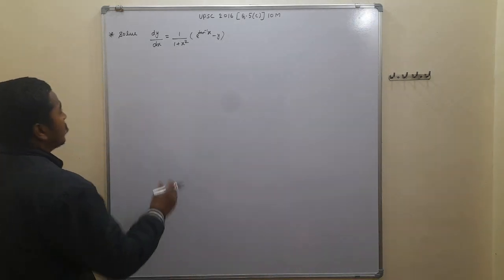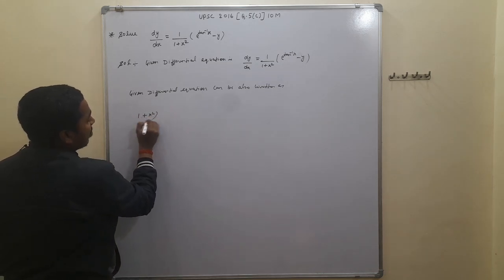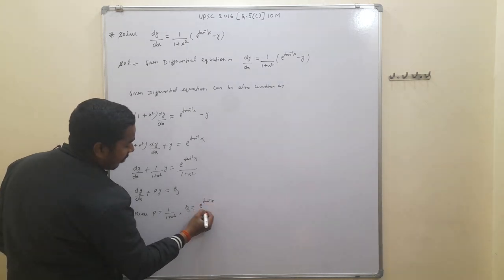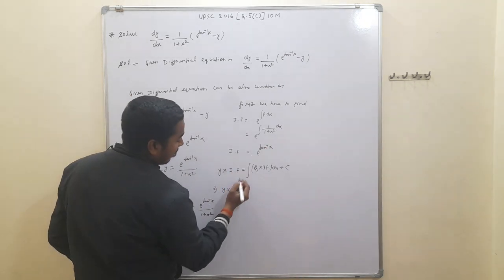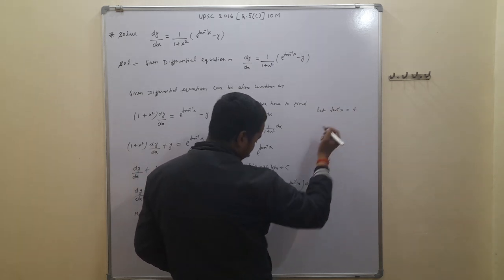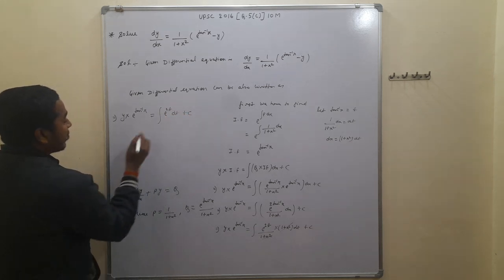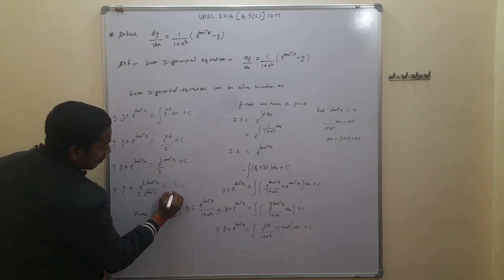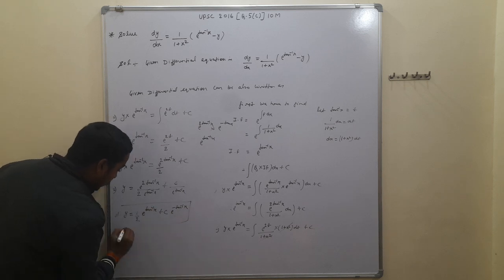upsc 2016 , Q-5(c) 10M , solve dy/dx=1/1+x2 (e^tan - 1 x -y)